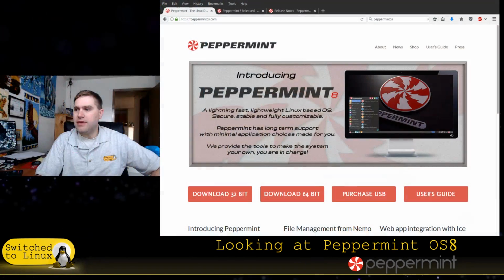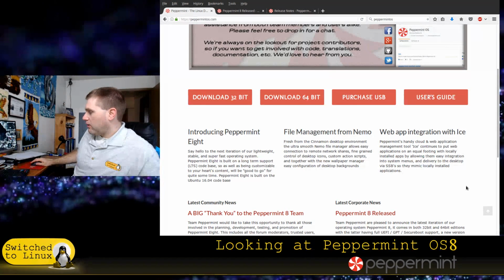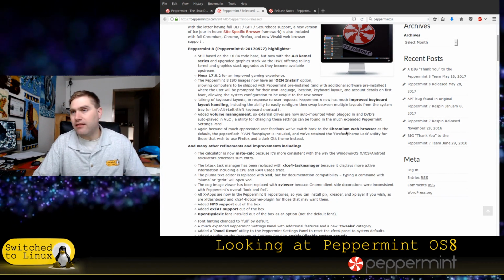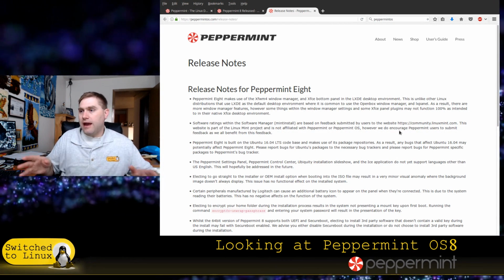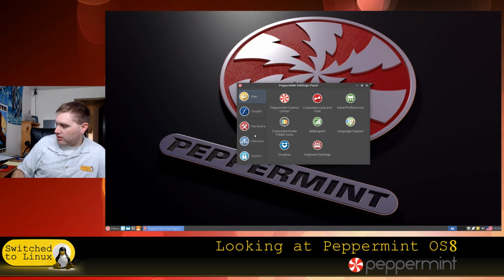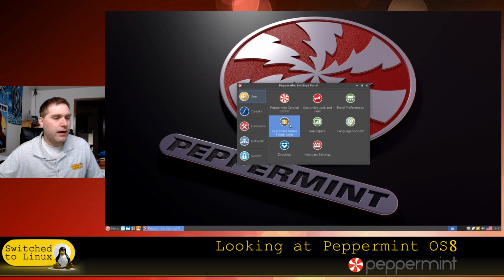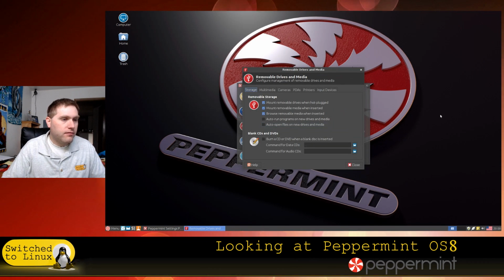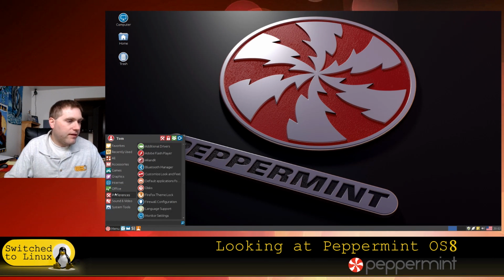Looking at Peppermint OS 8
We will have a look at Peppermint OS 8 just released.  Peppermint is based on Ubuntu 16.04 with some influence from Linux Mint.  it is a very lightweight distro that just works out of the box.

The following is the equipment used by Switched to Linux:

Lenovo s21E